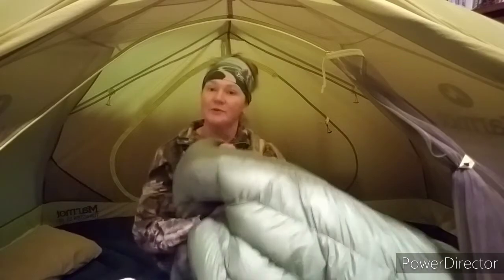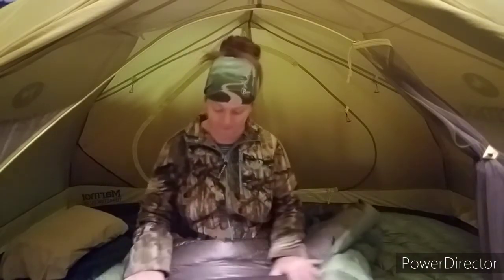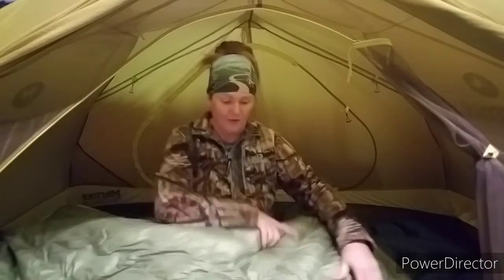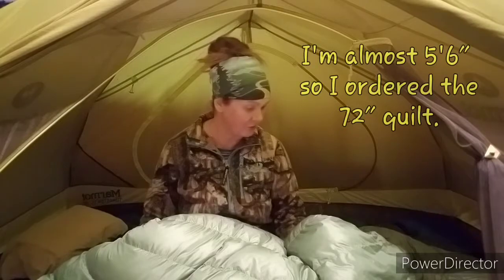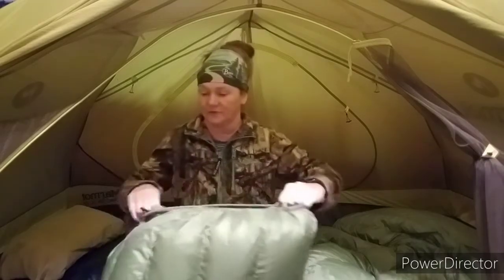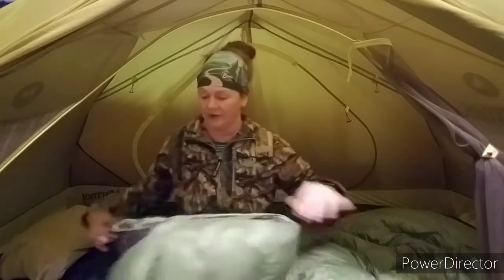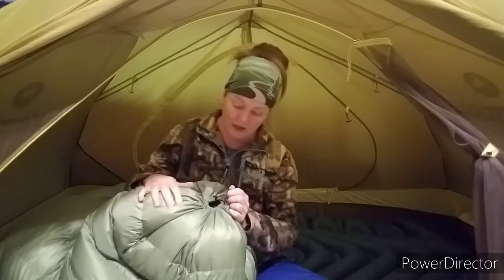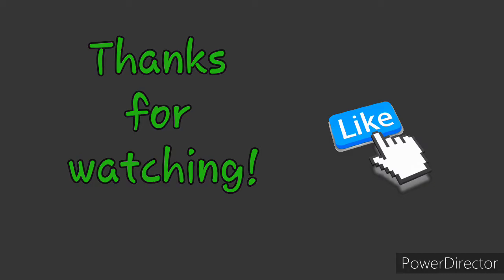UGQ Bandit quilt review